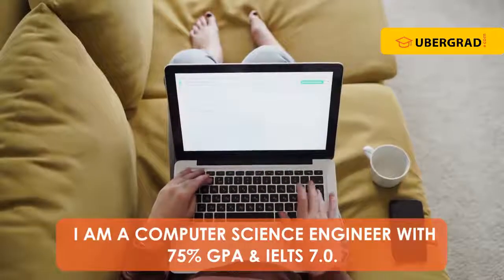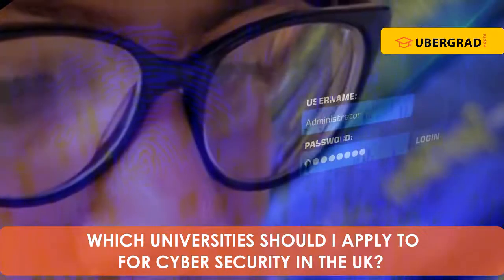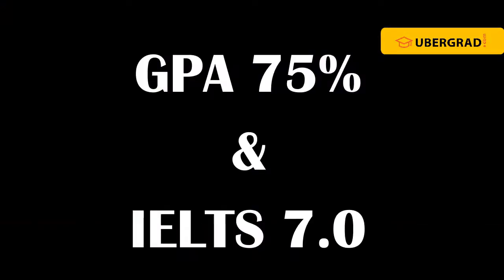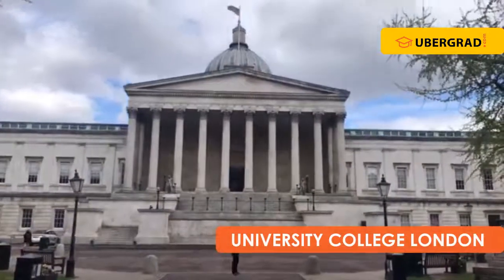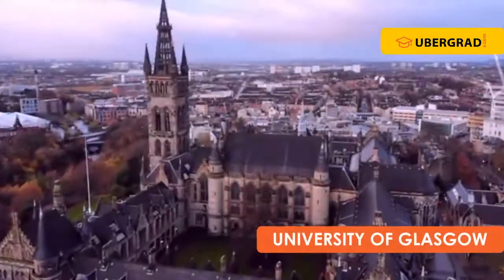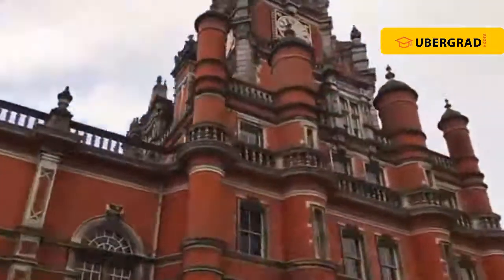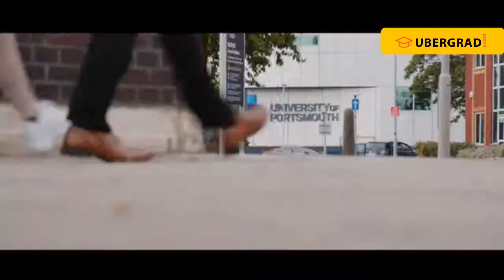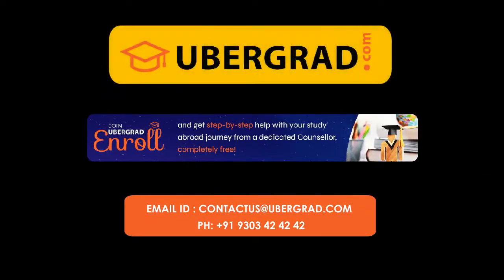Top universities for Cyber Security in the UK with 75% GPA in CS Engineering and a 7.0 in IELTS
I am a Computer Science Engineer with 75% GPA and overall IELTS score of 7.0, which Universities should I apply to for Cyber Security in the UK?

Engineering in Computer Science with a GPA score of 75% makes you eligible for Masters in several different specializations related to Computer Science in the UK.

Moreover, an overall score band of 7.0 in IELTS puts you in the good user category of test-takers which ensures that you have operational command on the English language and understand the language well enough to study in the UK.

This combined with your inclination to pursue an MS in Cyber Security in the UK should get you admission into some of the top and better-ranked universities of the UK, which shall, in turn, ensure you have a great career ahead.

You can look forward to the following universities for Cyber Security in the UK:

● Royal Holloway, University of London
● Liverpool Johns Moore University
● University of Portsmouth
● Heriot-Watt University
● University of Hertfordshire
● Manchester Metropolitan University
● Middlesex University
● University of Westminster

Aforementioned are some of the universities that offer Cyber Security programs and have eligibility requirements similar to your profile. But, it is always advisable to thoroughly check the university and course requirements before making an application.

Just talk to our expert Counsellors and clarify all your doubts!